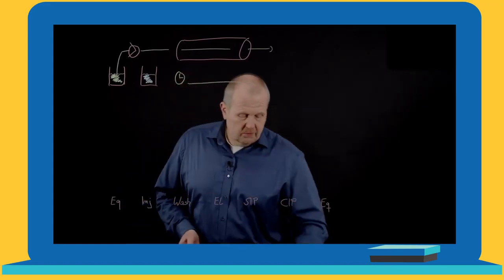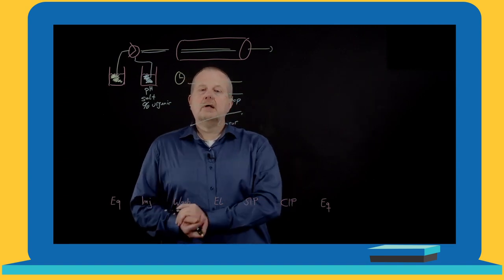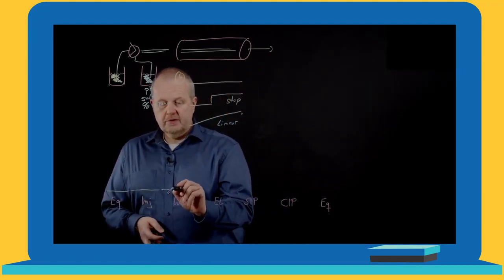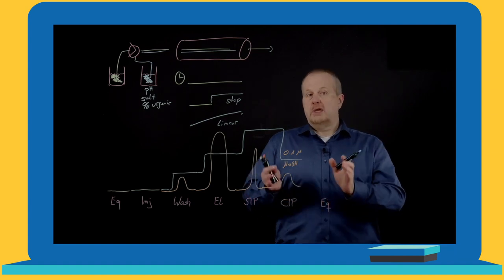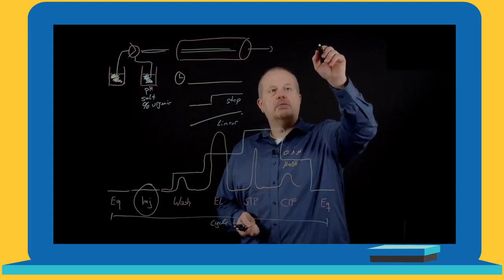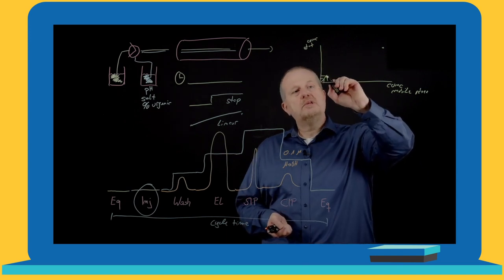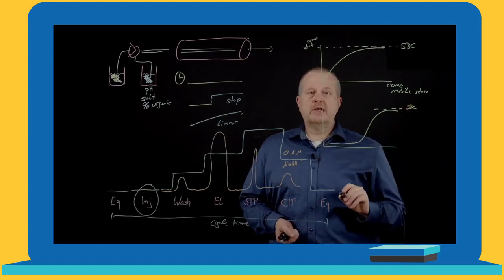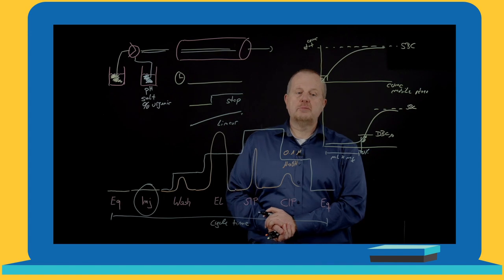Chromatography Tutorial Series: The Basics of Preparative Chromatography - Part 3